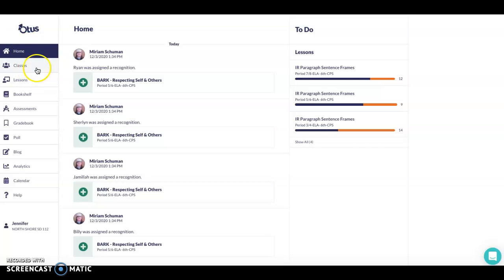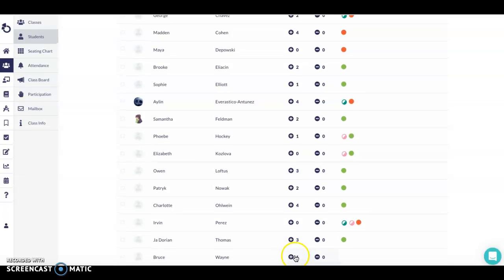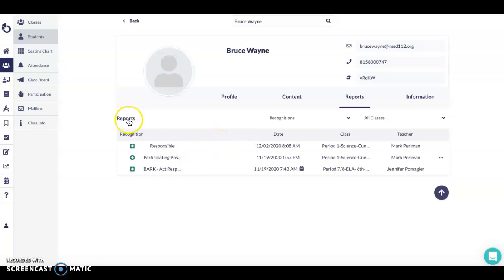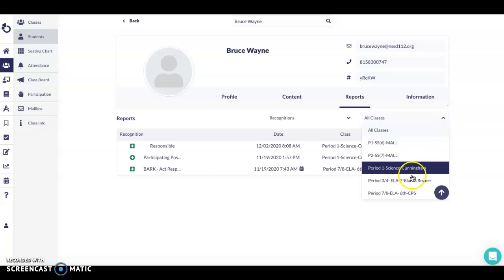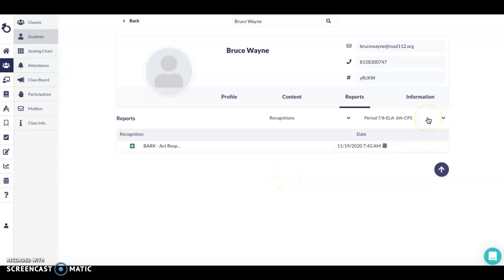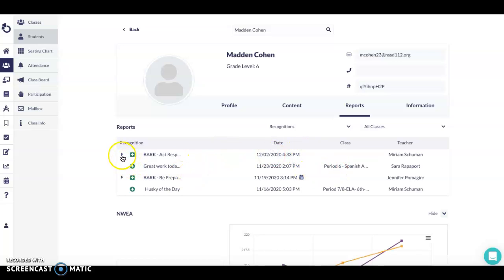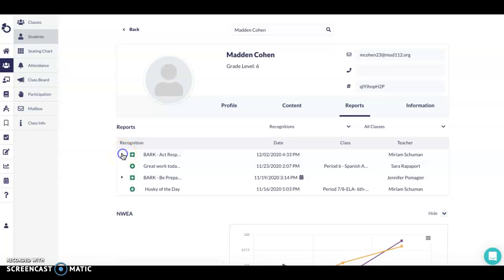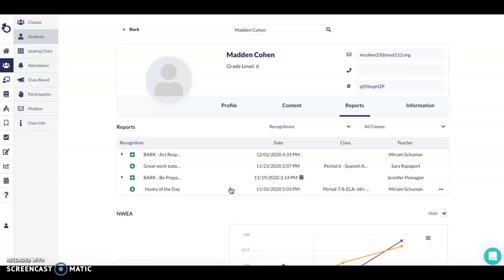Assessing Recognitions on Otus